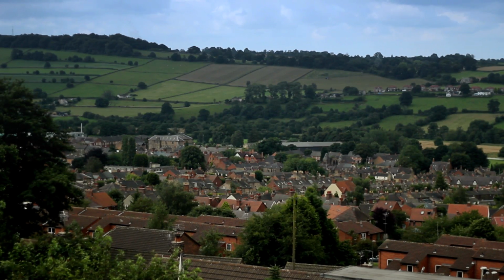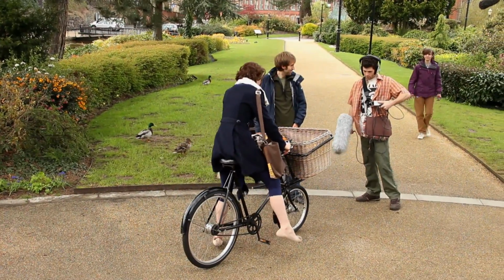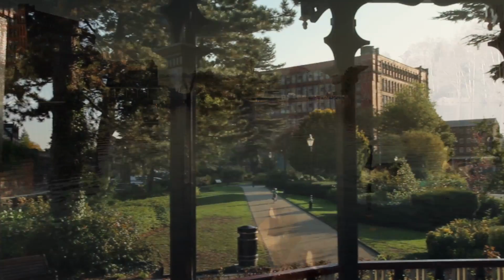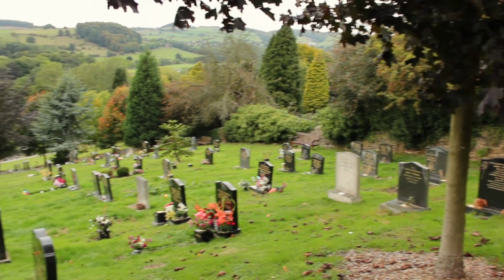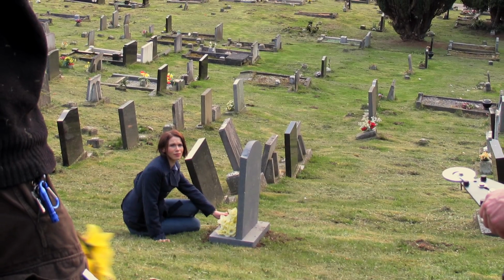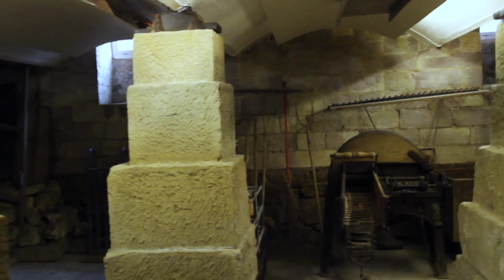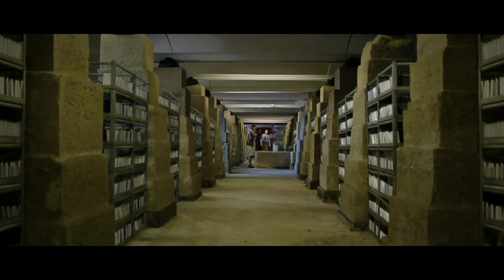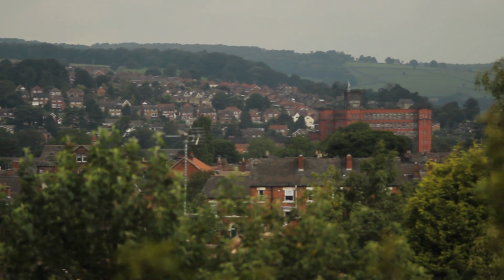Filming in Belper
Stop/Eject's producer Sophie Black gives us a virtual tour of the film's locations, stopping off along the way to see the work of other filmmakers who have shot in the area. Featuring interviews with actors Georgina Sherrington and Therese Collins, and director Neil Oseman. Clips courtesy of All Doors Lead Somewhere Productions - and Sam Jordan